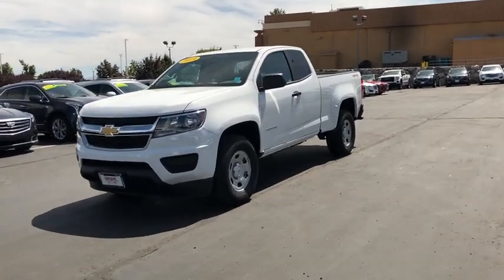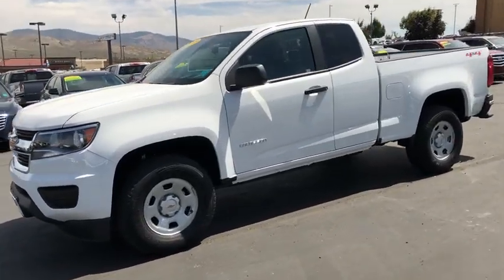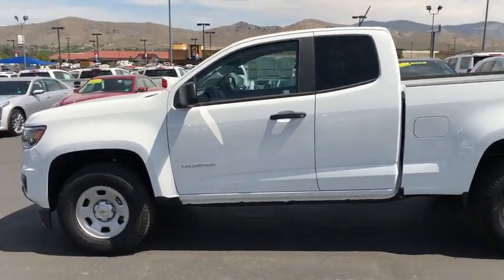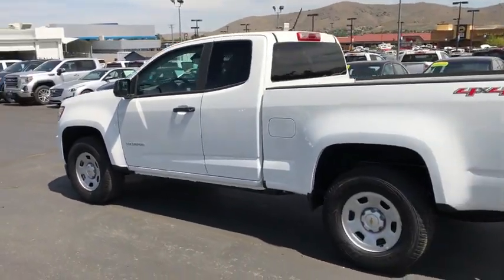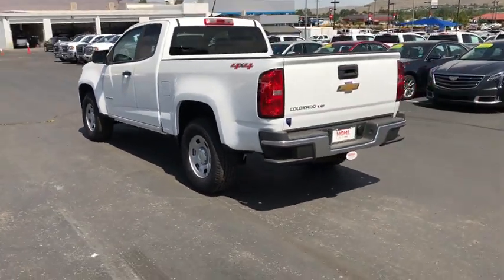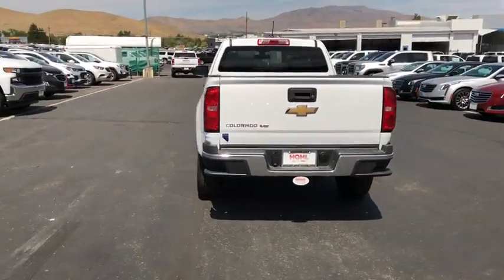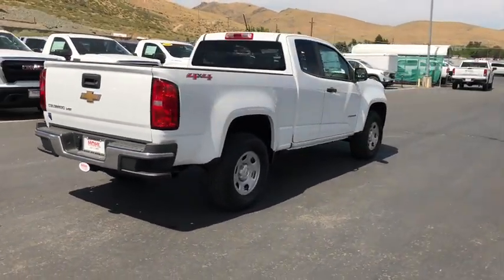2019 Chevrolet Colorado Reno, Sparks, Elko, Lake Tahoe, Mammoth, NV CC19339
2019 Chevrolet Colorado
2019 Chevrolet Colorado Work Truck - Stock#: CC19339 - VIN#: 1GCHTBEN2K1318290

Summit White 2019 Chevrolet Colorado Work Truck 4WD 8-Speed Automatic V6